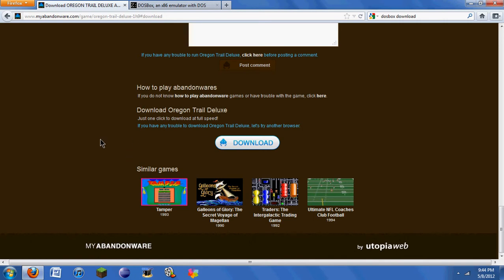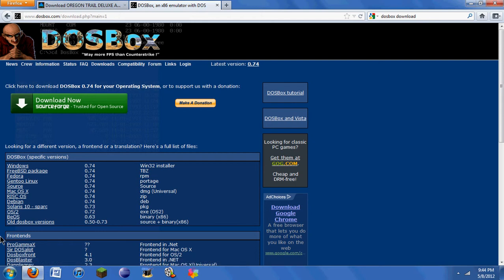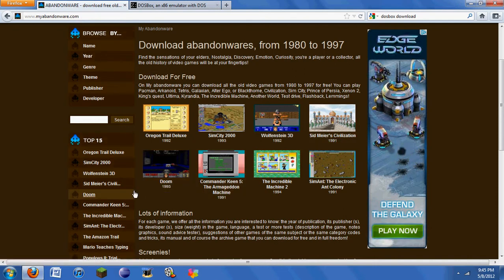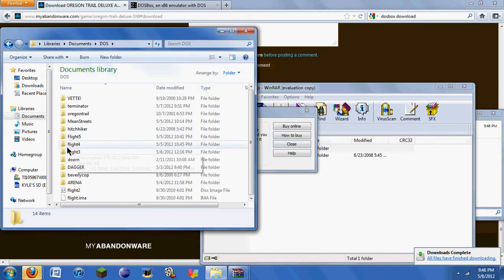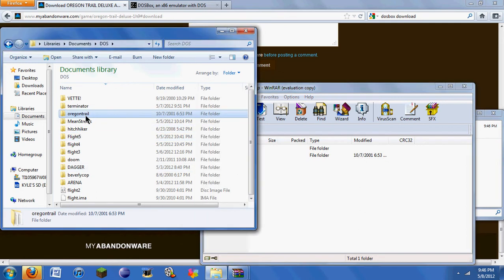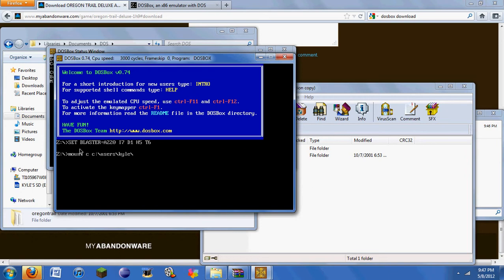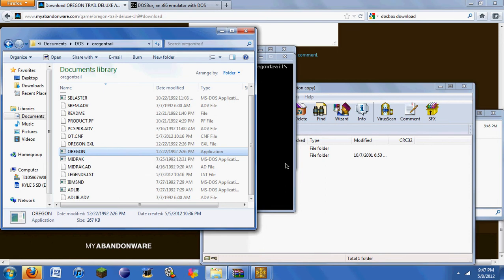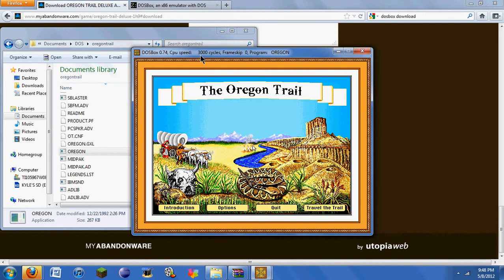Play Old Games Using DOSBox!